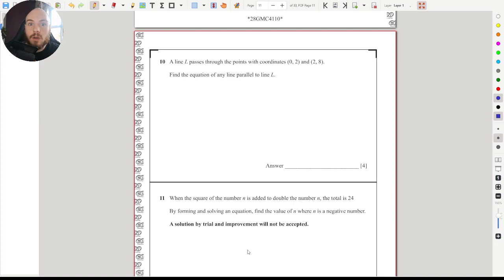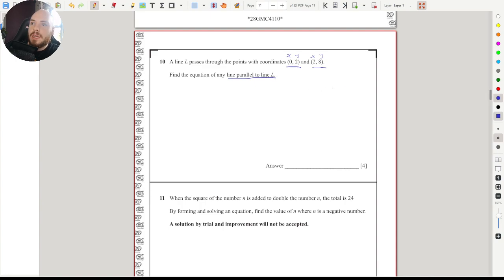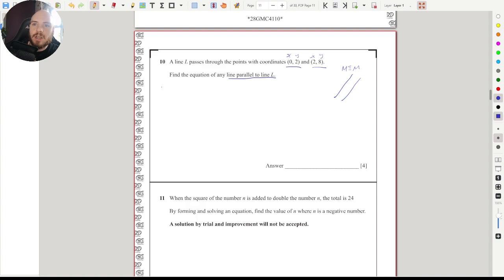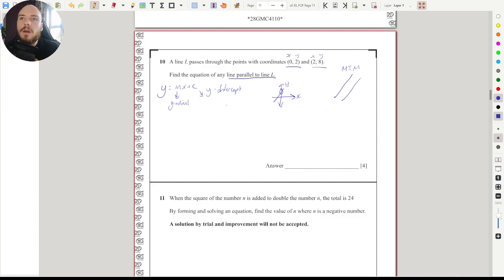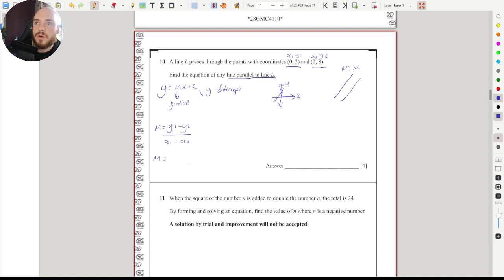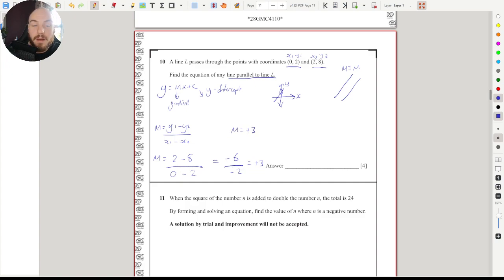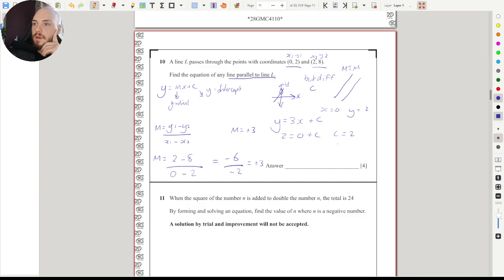Q10 M4 November 2022 Lines